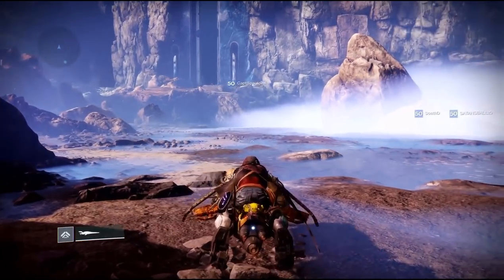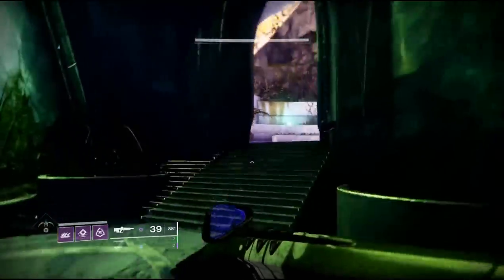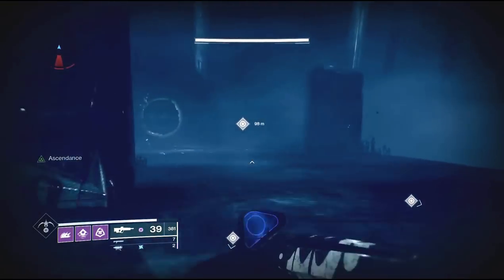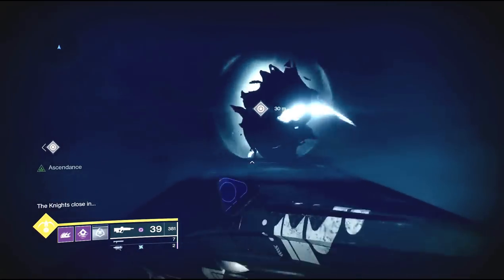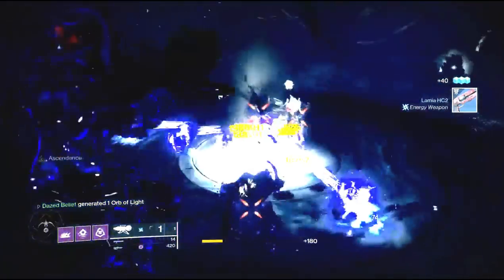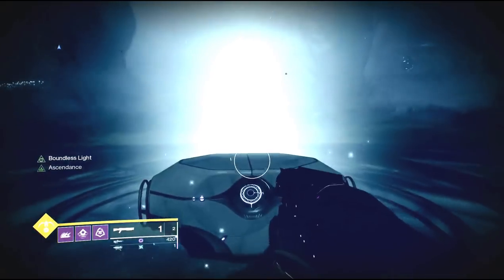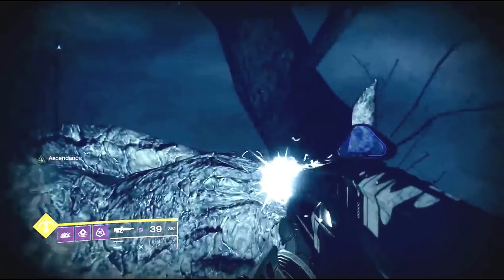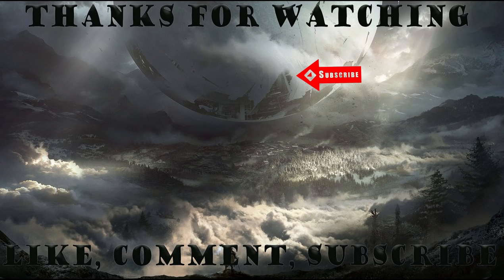Ascendant Challenge 2 February 26th, Corrupted Eggs & Ahamkara Bones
Ascendant challenge 2 guide with corrupted eggs and ahamkara bone locations.
Location 1:20
1st egg 4:08
2nd egg 4:25
tolland 4:45
ahamkara bones 4:50